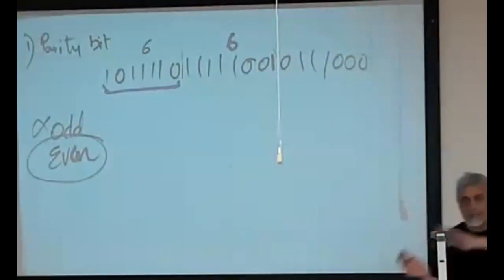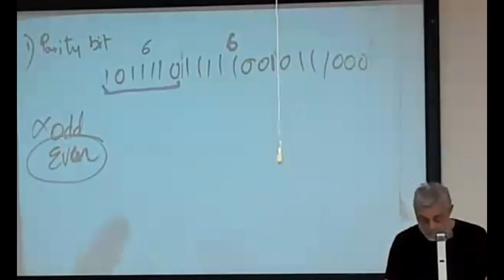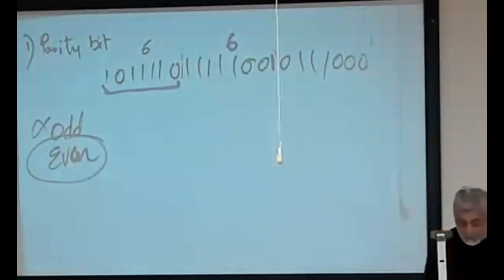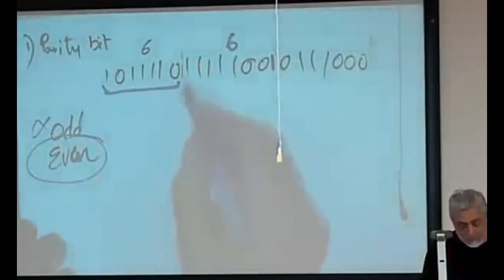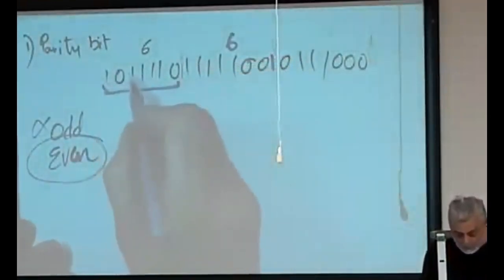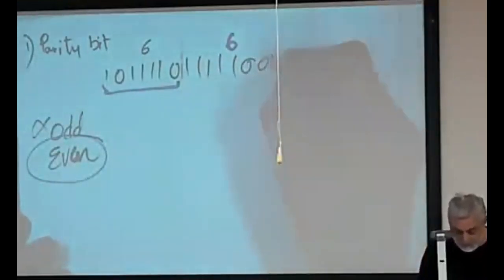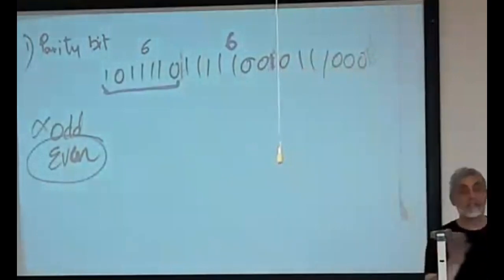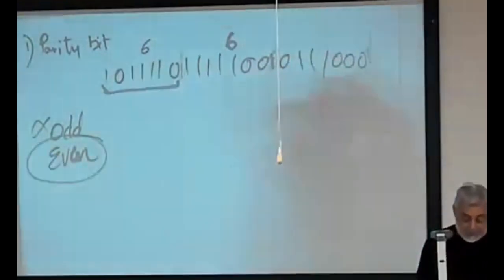2022 09 30 Networks Error detection -Parity Block parity CRC 0x 720 Faheem Bukhatwa